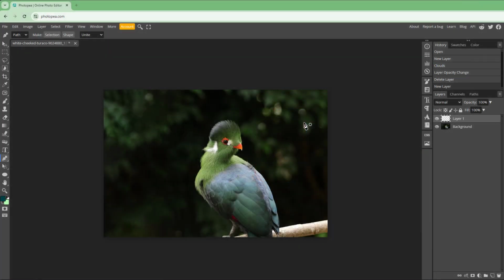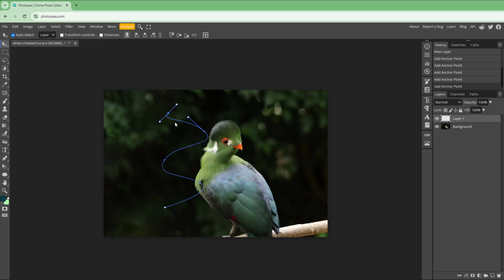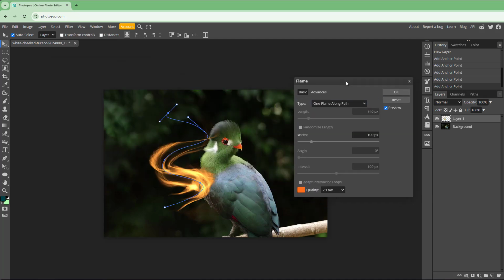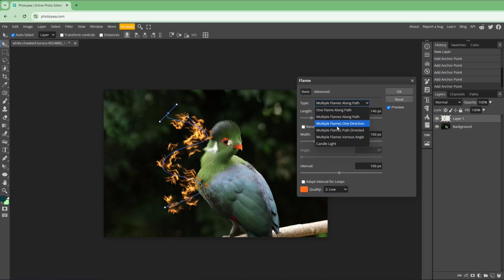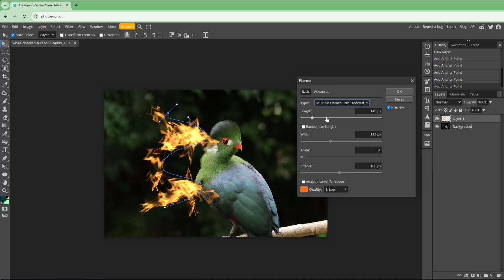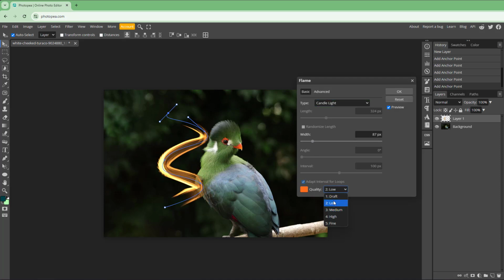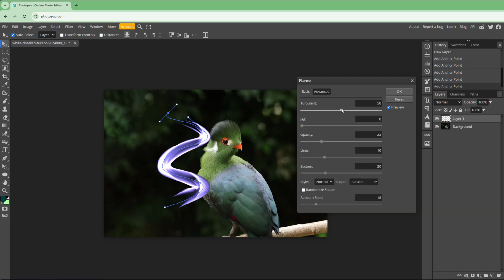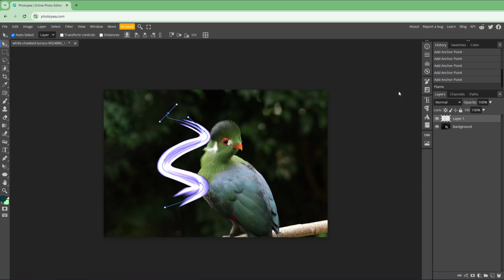Photopea - Lesson 128 - Flame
In this tutorial, we will be discussing about Flame in Photopea